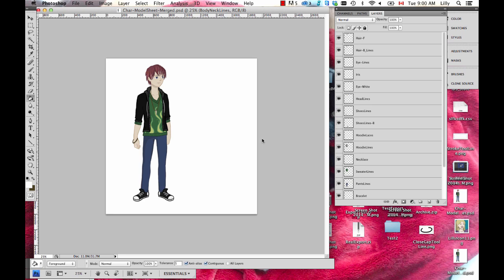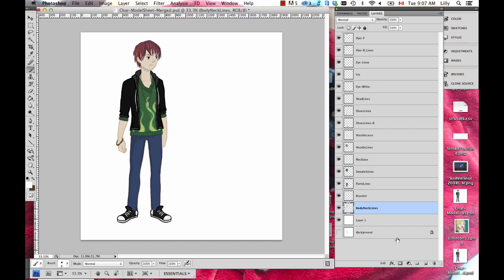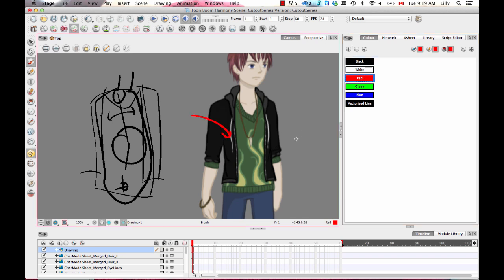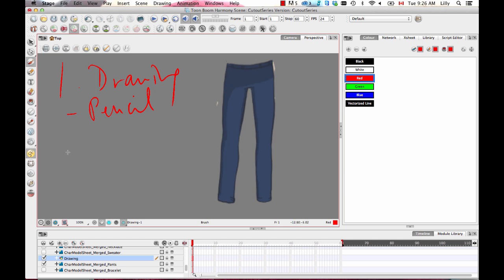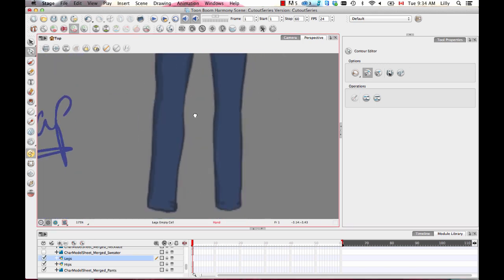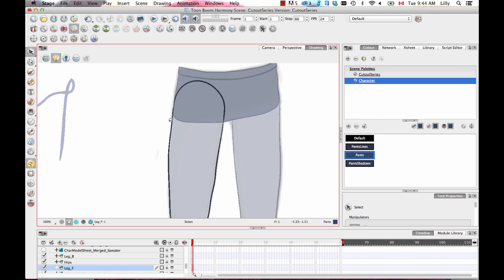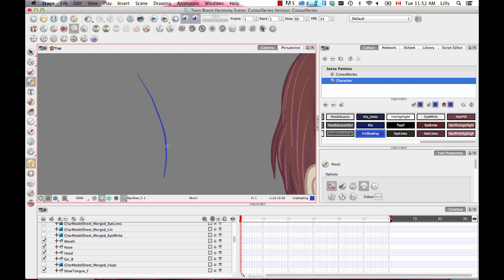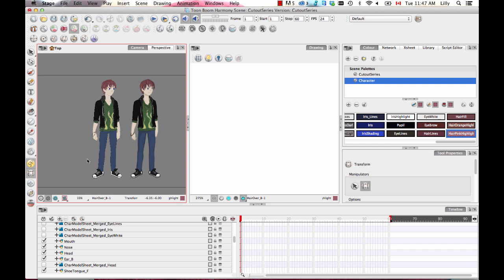Toon Boom Tips #48 Cut-Out Character Breakdown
This video describes how to analyse a character's model sheet and break the character down into pieces.

00:00:00  Cut-Out summary
00:03:13  Importing a character model from Photoshop
00:13:04  Analysis of character for breakdown
00:21:24  Begin breakdown
00:21:30  Hiding all other layers
00:22:46  Things to Keep in mind when drawing
00:23:49  Creating colour palettes
00:27:38  Using the contour editor tool to make changes to pencil lines
00:29:38  Naming and views
00:31:59  Why overlap matters
00:38:00  Merging pencil lines
00:39:02  Mirroring Drawing Layers
00:40:26  Drawings that need to wrap around other drawings
00:42:10  Draw Behind
00:42:52  Merging pencil lines and Line Building mode
00:43.26  Checking your work
00:43:36  Adding Texture Brush details